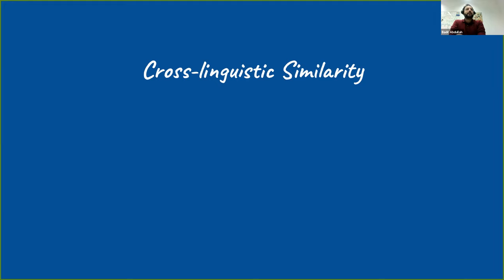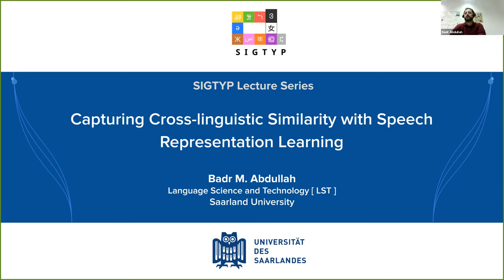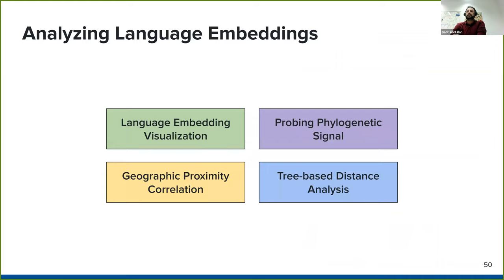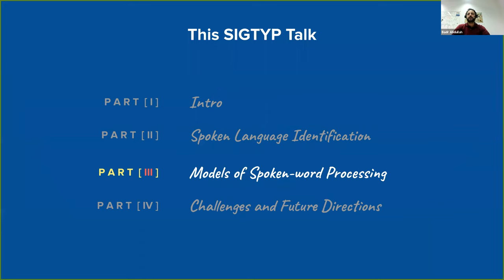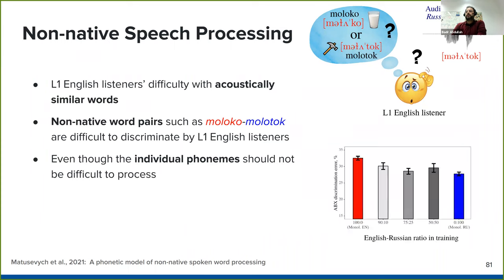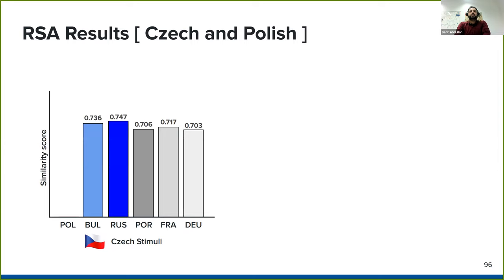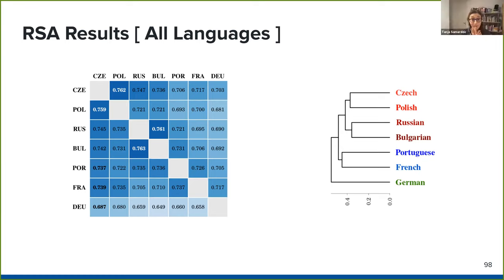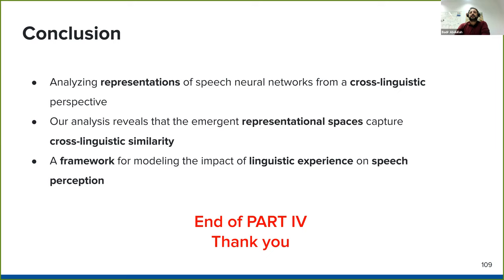SIGTYP Lecture Series: Badr M. Abdullah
SIGTYP Lecture Series: Badr M. Abdullah. Capturing Cross-linguistic Similarity with Speech Representation Learning.

The recent advances in speech representation learning have enabled the development of end-to-end neural models that are trained on actual acoustic realizations of spoken language. In addition to their successful applications in speech technology, these models offer a promising cognitive framework to model human speech processing. However, our current understanding of neural networks for speech is limited and their utility for cognitively motivated research requires further investigation. In this talk, I will present our ongoing research where we analyze the emergent representations in neural networks trained for speech processing tasks from a cross-linguistic perspective. Concretely, I will present two case studies: (1) an analysis of the emergent representations in a model of spoken language identification (SLID) for related languages, and (2) a cross-lingual representation similarity analysis (RSA) for models of spoken-word processing that simulate lexical access. I will show that the presented models capture cross-linguistic similarity in their representations in ways that largely correspond to our linguistic intuitions. However, traditional notions of cross-linguistic distance (e.g., phylogenetic and geographic distances) might not always be the best predictive factors of the (emergent) representational similarity. I will conclude by highlighting research challenges in this domain and outlining future research directions.